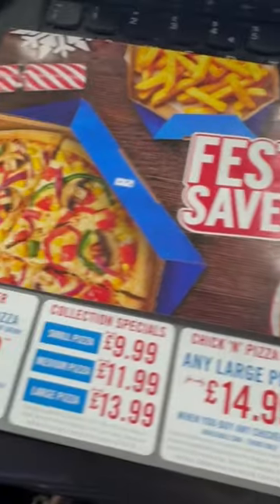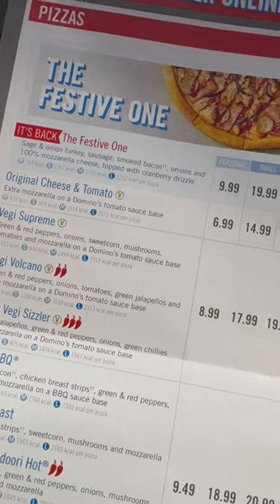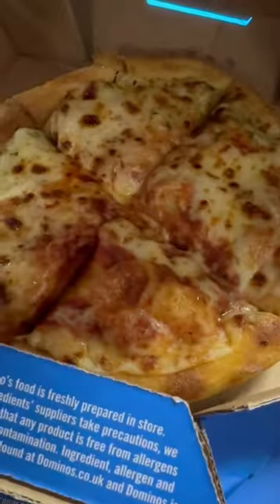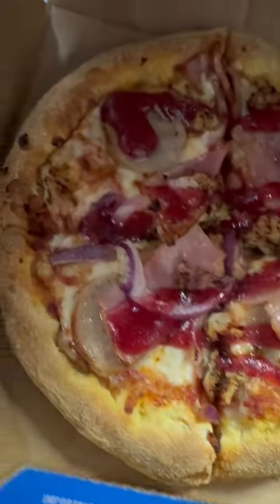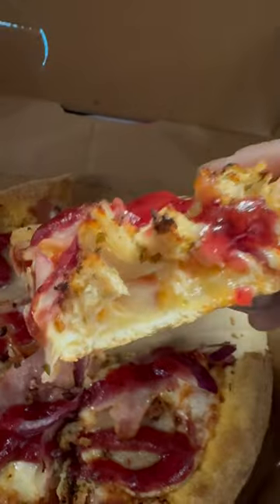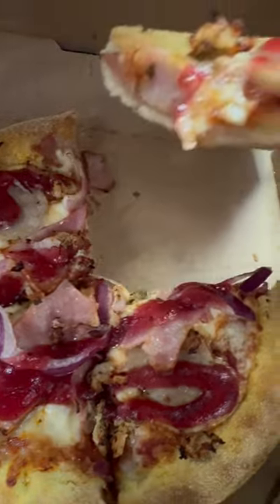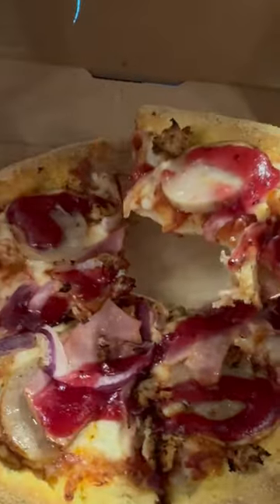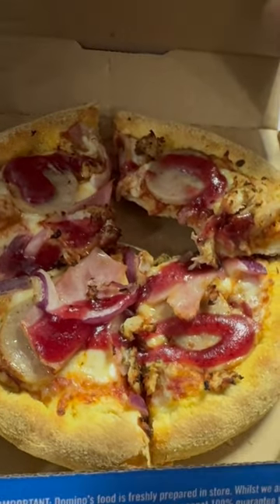Domino’s Pizza Festive One Pizza Good Review